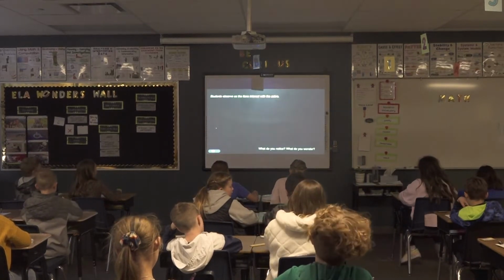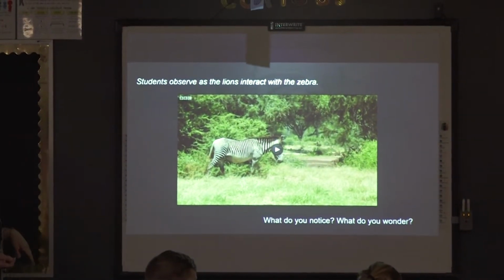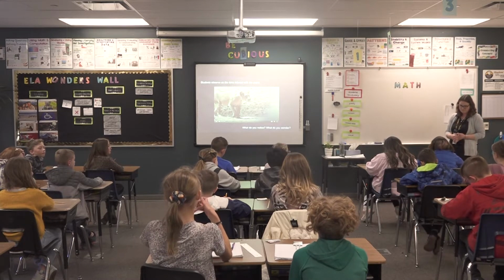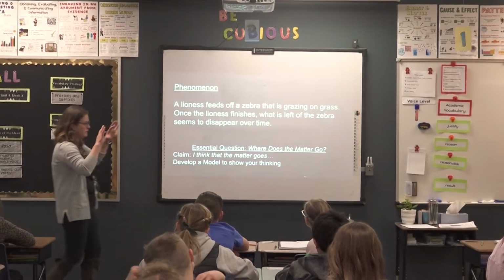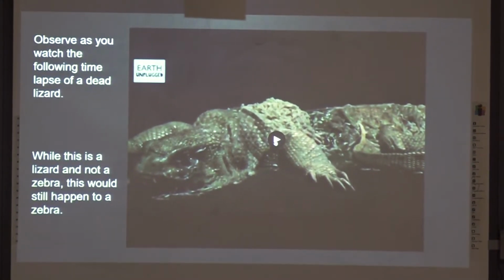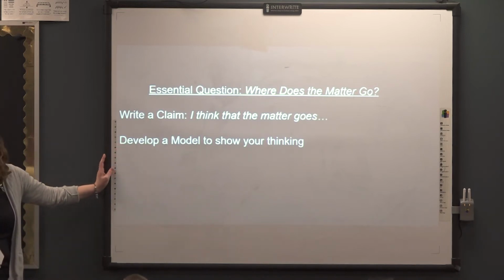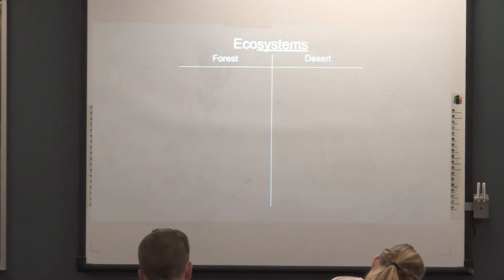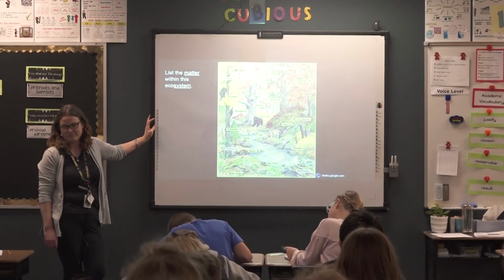Shadow Valley Elementary School Science Lesson